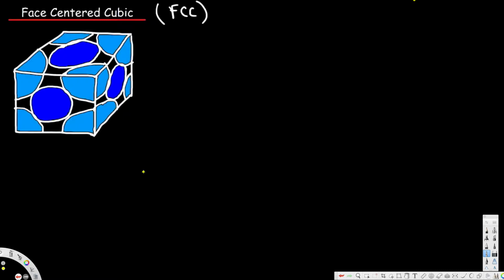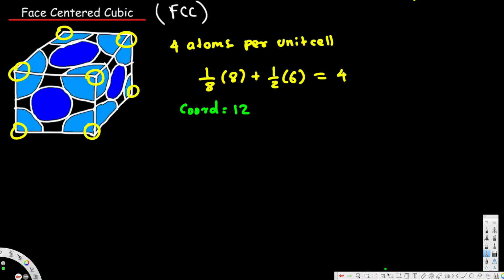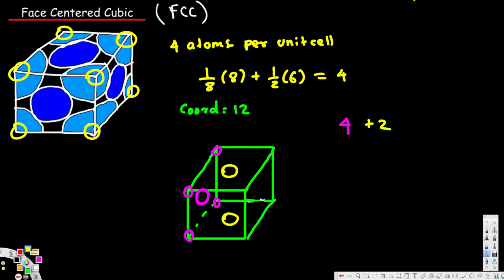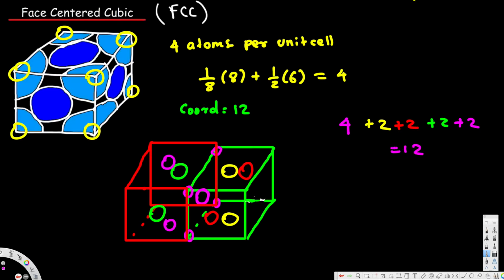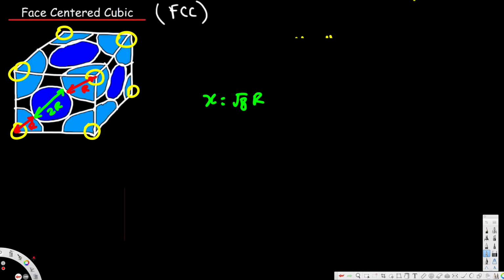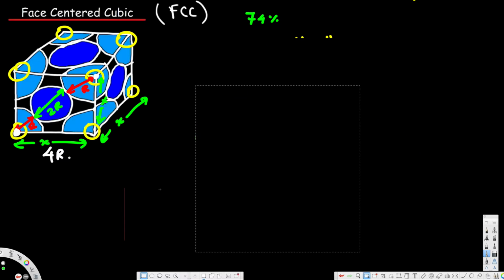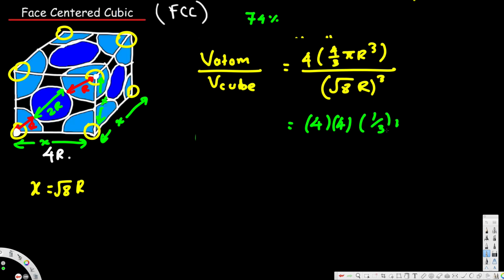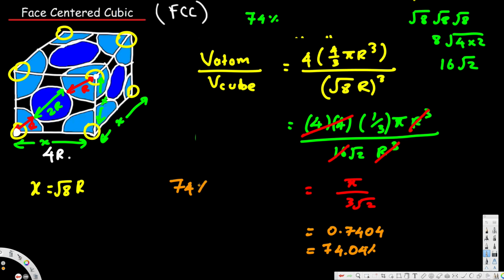Unit Cell - Face Centered Cubic Crystal Lattice Structures - Physical Electronics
This chemistry video tutorial provides a basic introduction into unit cell and crystal lattice structures.  It highlights the key differences between the simple cubic unit cell, the body centered cubic structure and the face centered cubic structure in table format.  It provides the number of atoms per unit cell / coordination number, the atomic packing factor / fractional volume efficiency, and the formulas for the edge length calculation of each unit cell which can be useful to calculate the density of the crystal structure given the atomic radius and vice versa.  This video is packed with information.